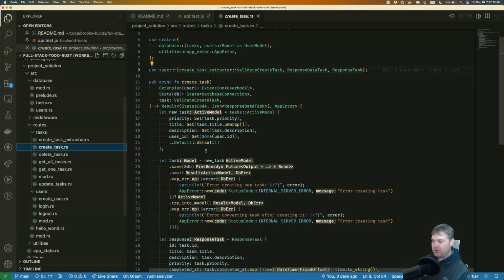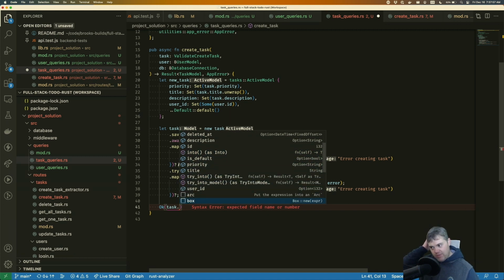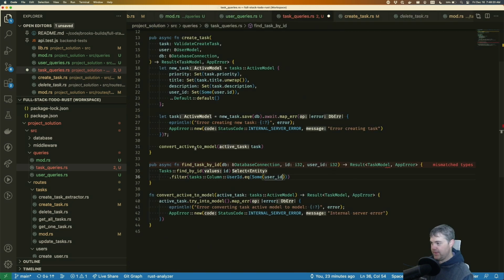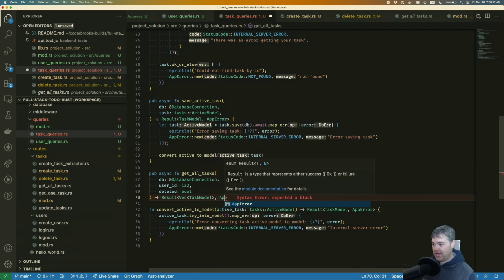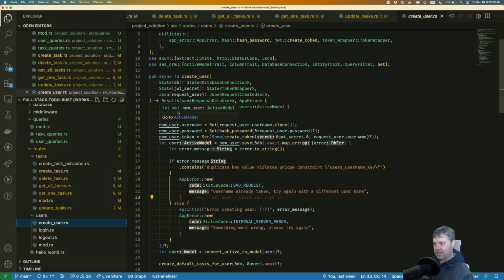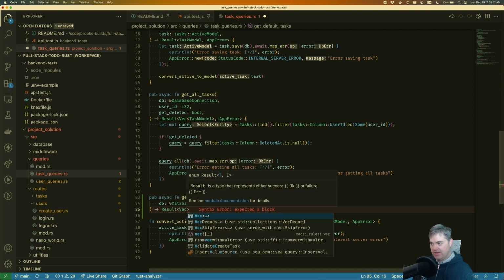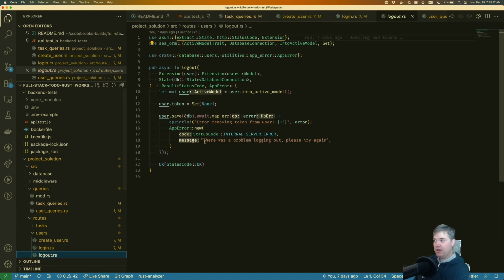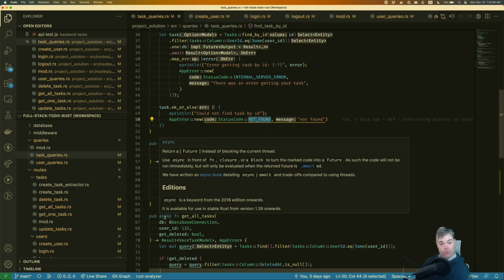Refactoring Queries - Introduction to Axum 0 6 Project